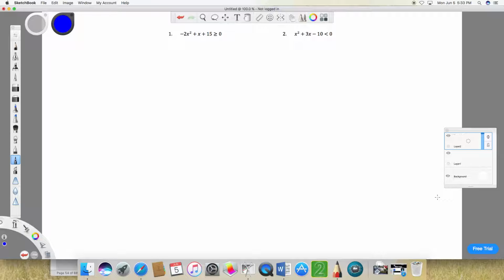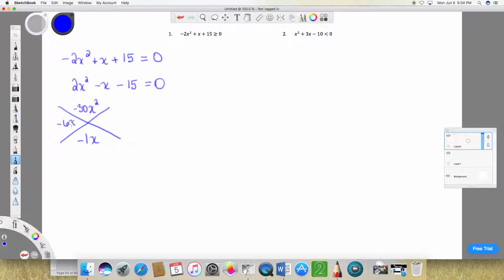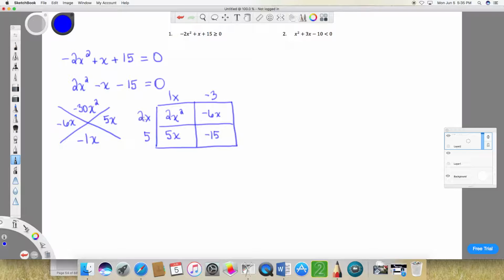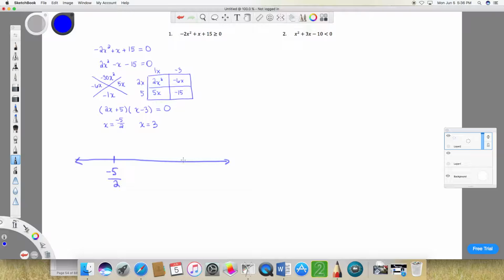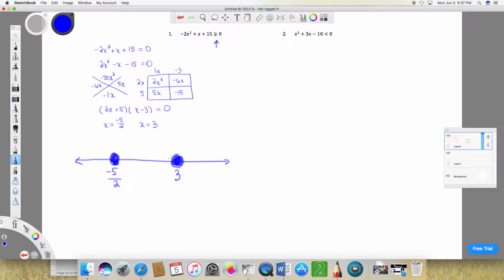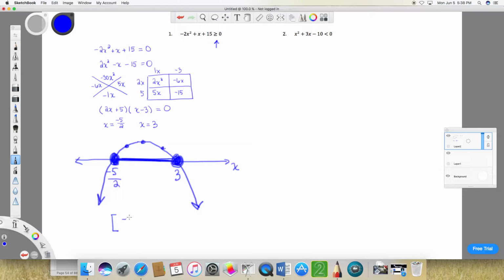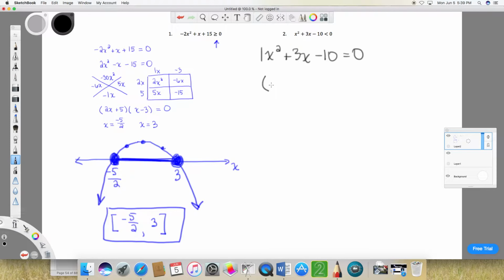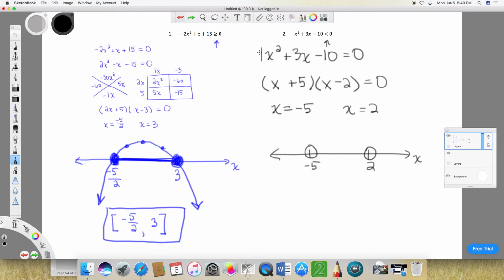CA Skill 1f Day1 problems 1 2 solutions